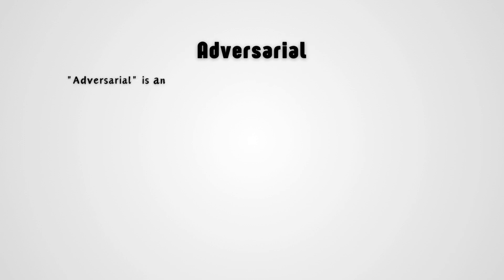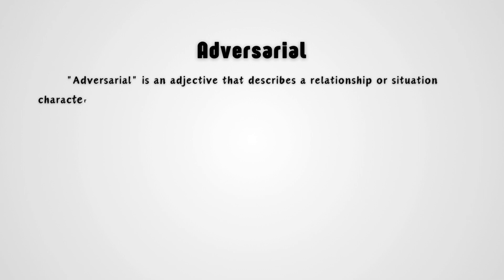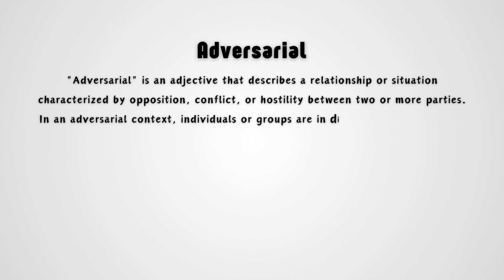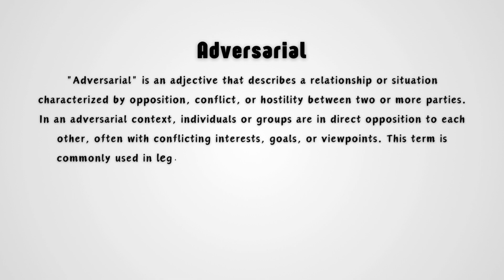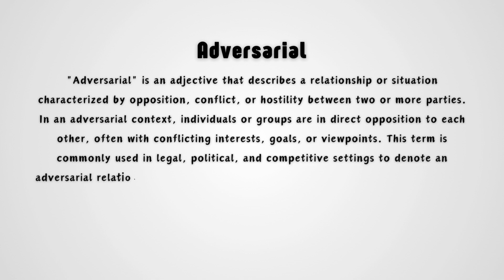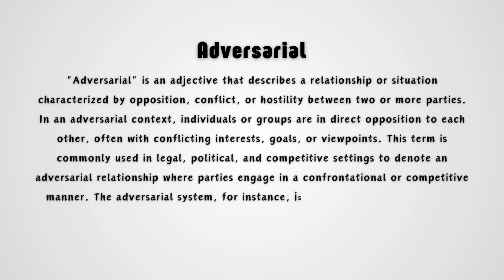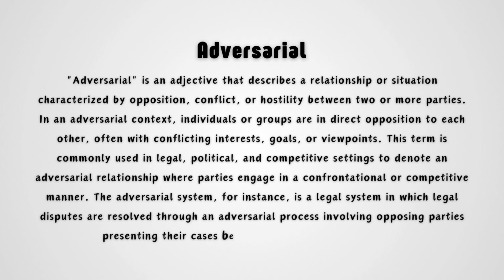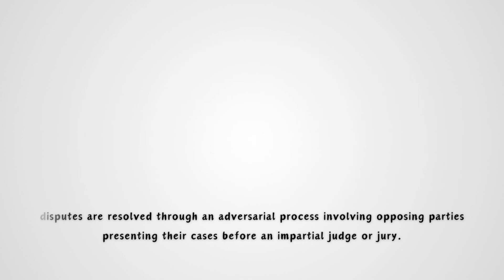What is the meaning of Adversarial?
Learn the simple meaning of the word "adversarial" in this concise video. "Adversarial" refers to something involving opposition or conflict between two or more sides, often seen in situations where parties are competing or opposing each other. This term is commonly used in fields like law, politics, and artificial intelligence to describe scenarios where opposing forces or ideas clash. In this video, we briefly explain the meaning of the word to help you understand it better.